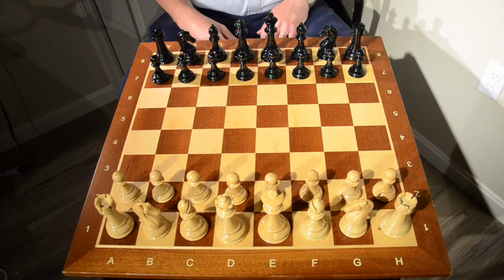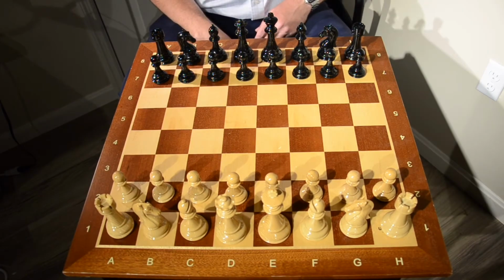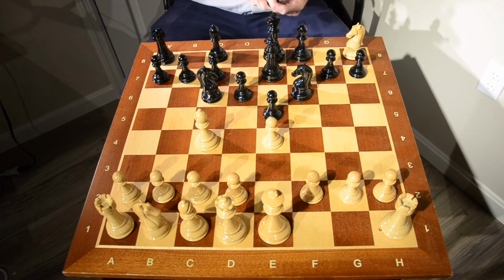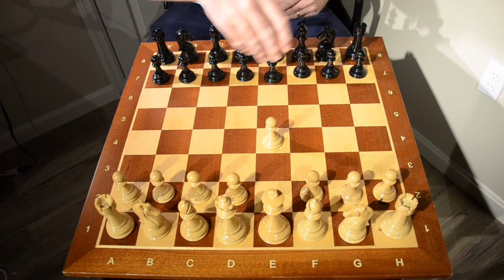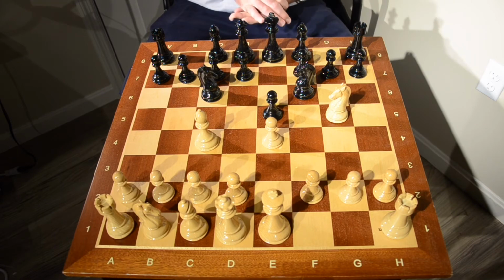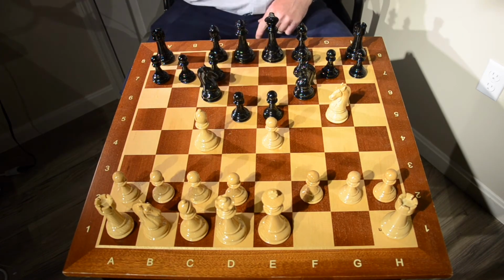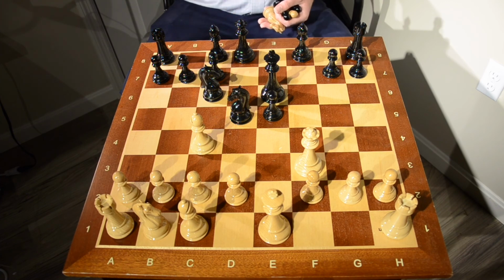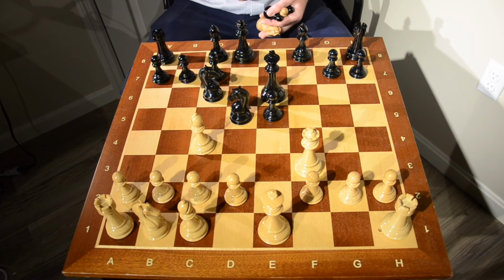Chess Openings - The Fried Liver Attack